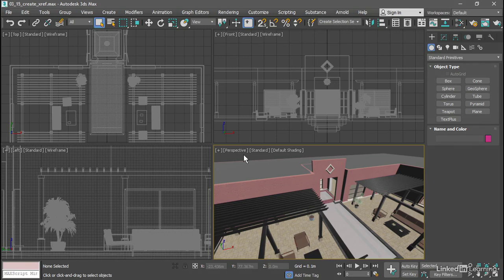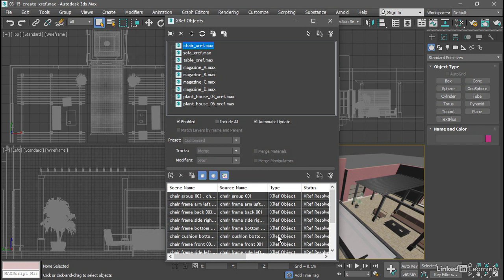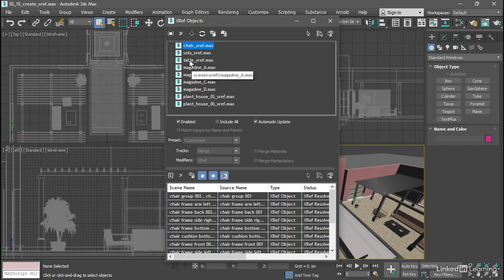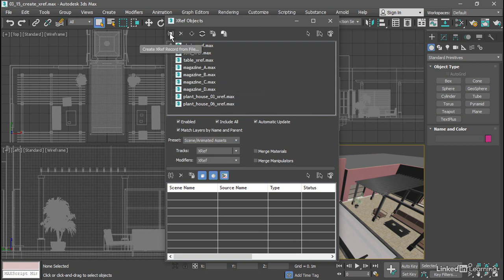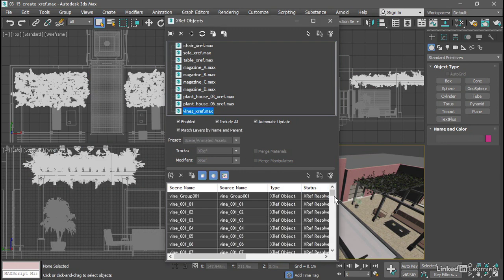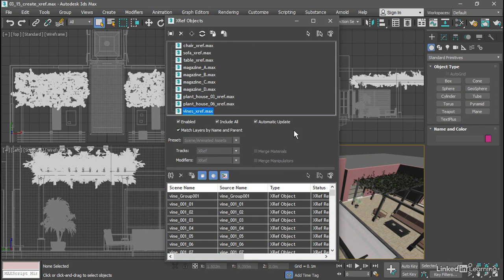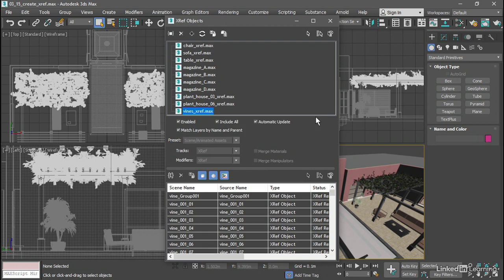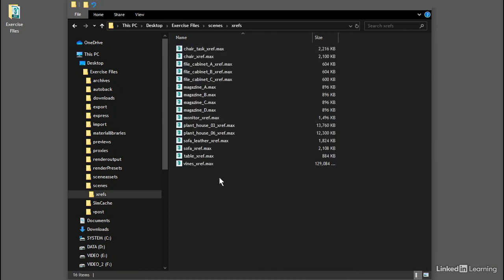034 Creating an XREFrecord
Creating an XREFrecord